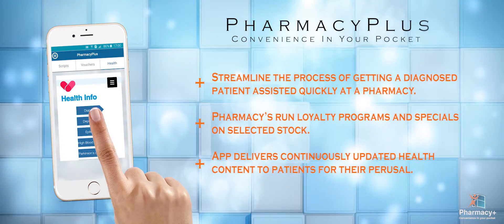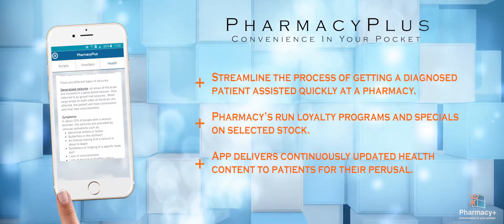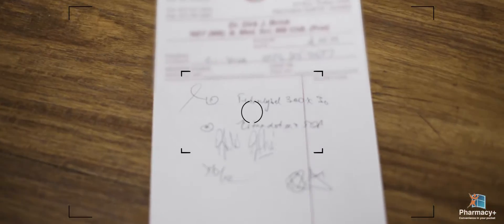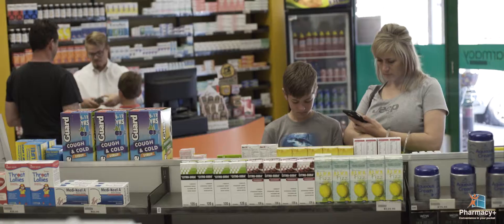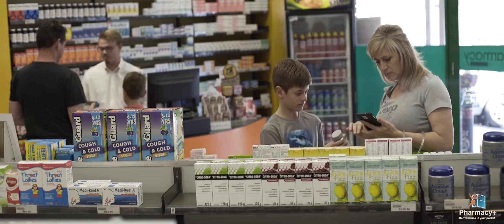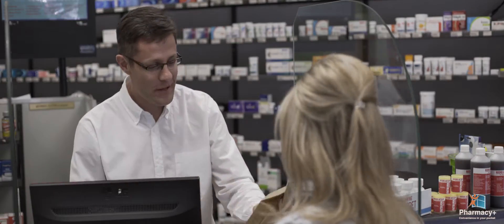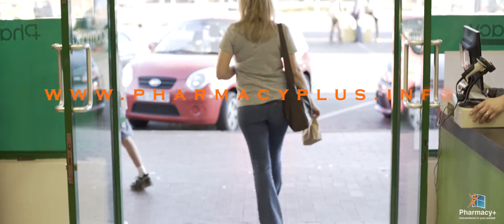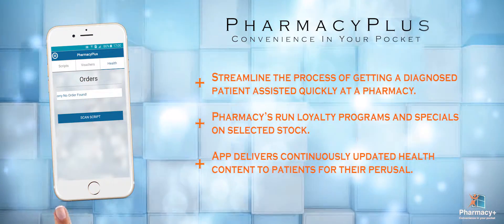PharmacyPlus Advert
About The App:

Life happens at a fast pace. Standing in queues is inconvenient. Waiting for scripts to be captured when patients walk in wastes time in pharmacy.

Health Window developed the PharmacyPLUS app based on trending international pharmacy technologies. In the USA, large pharmacy chains like CVS and Walgreens already have solutions to streamline the process of getting a diagnosed patient assisted quickly at pharmacy.
Now, the PharmacyPLUS app is available in South Africa and offers patient's similar convenience benefits. In addition it offers pharmacy a method to run a loyalty program and deliver health content to their patients.